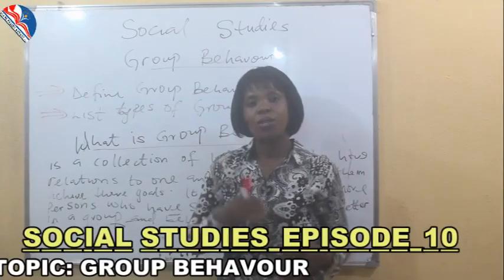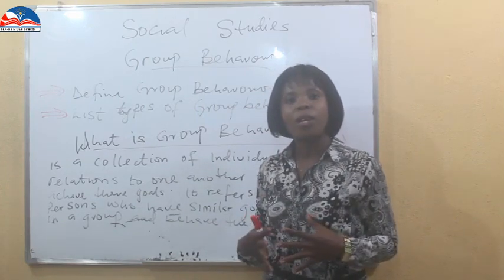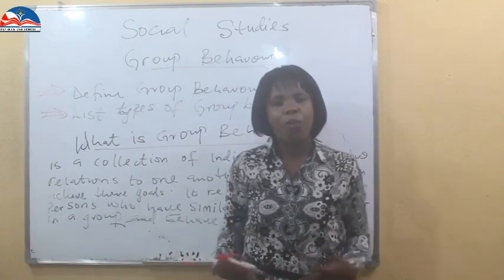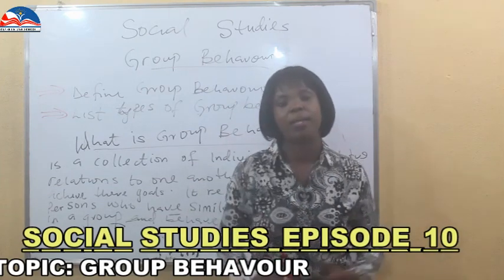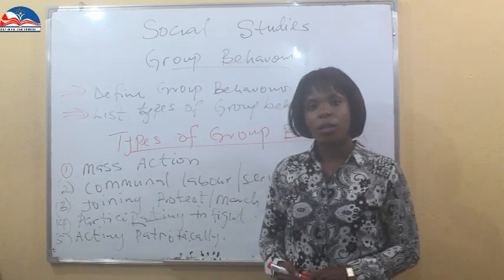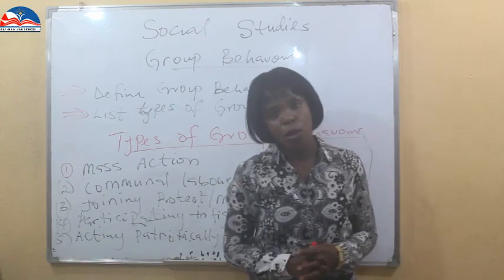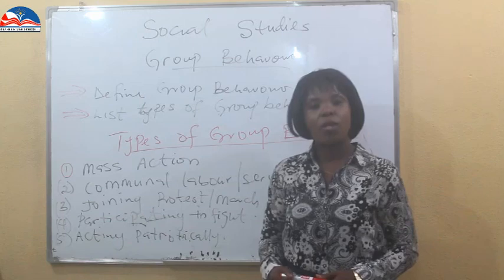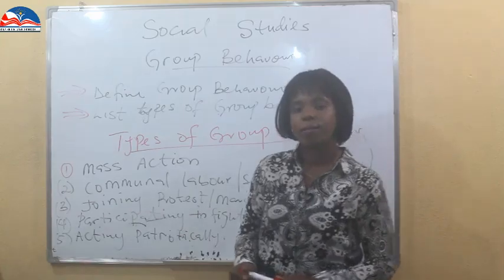Social Studies. Group Behavior js2